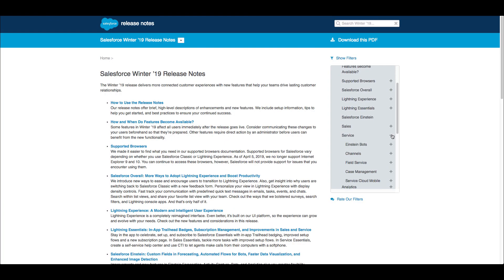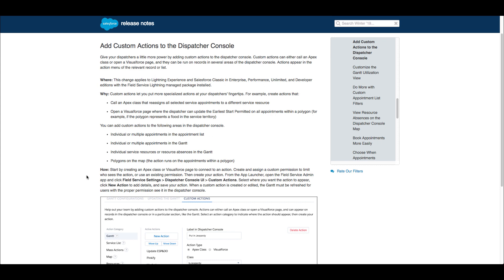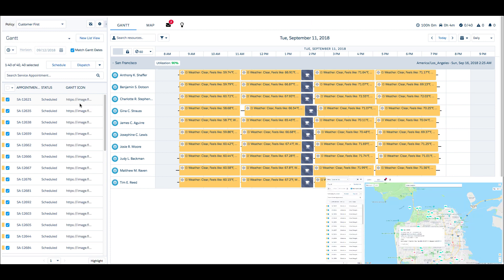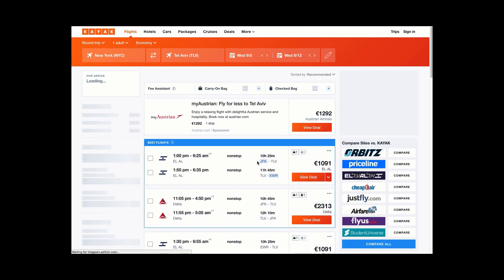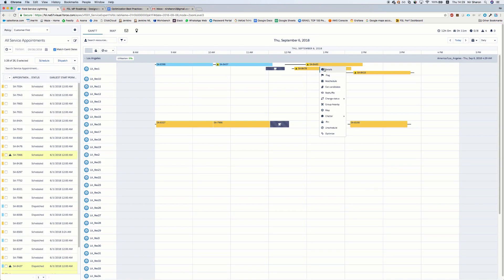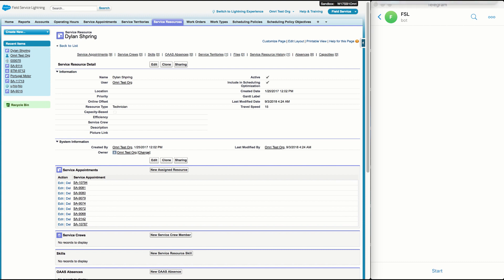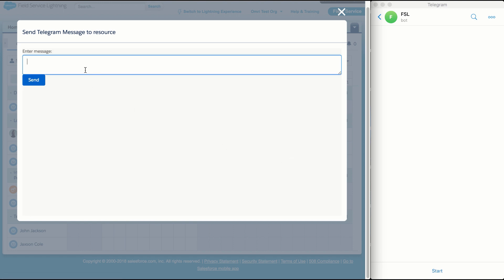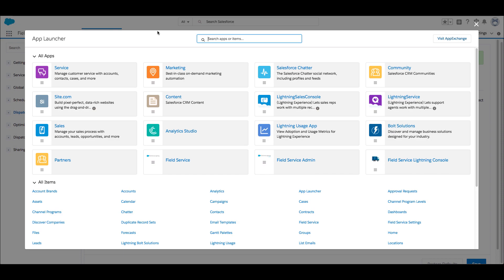Custom Gantt Actions - Field Service Lightning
The Winter ‘19 managed package release of Field Service Lightning introduces the ability to put custom actions right on the Dispatcher console.

These actions can call an Apex class or open a visualforce page, and by doing so - to accommodate a vast variety of needs - both simplifying complex routine tasks down to a few clicks, as well as vastly expanding what could be done - without ever leaving the Gantt.

This video will review a few sample customizations created in a private Hackathon, each requiring less than four hours of development.